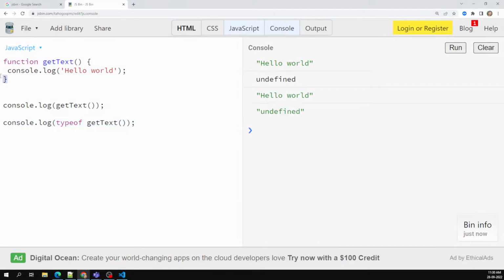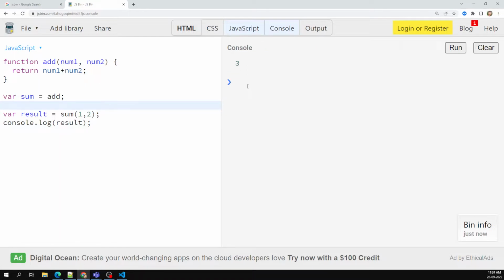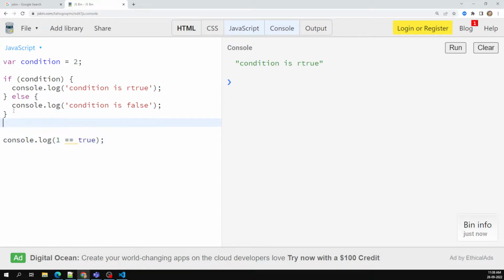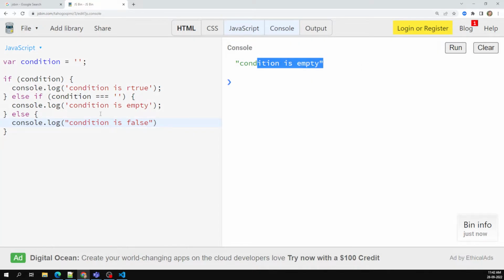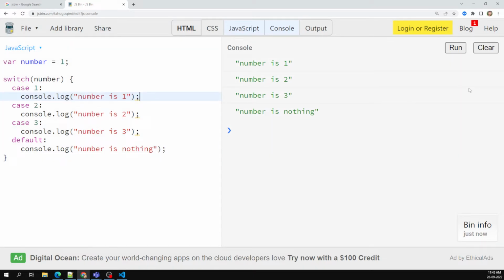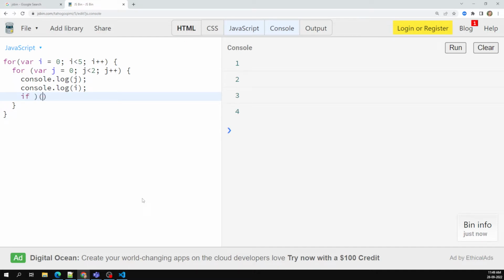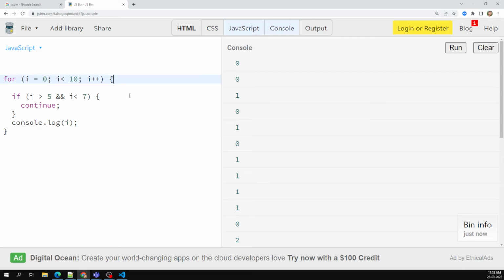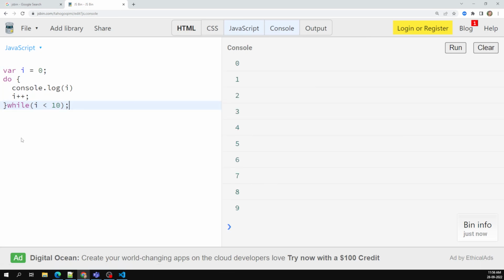JavaScript Conditional Statements and Looping Statements like if, for, while & do-while - ECMAScript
In this video we will see about the JavaScript conditional and looping statements like if, for, while and do-while - ECMAScript